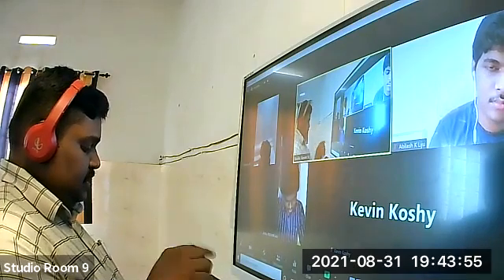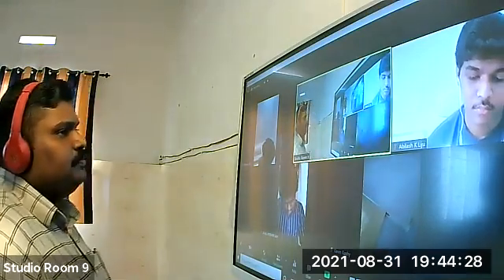Dr.Raju Davis International School | CLASS 11 POLITICAL SCIENCE PART2 | 31-08-2021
CLASS 11 POLITICAL SCIENCE  PART2  LOCAL GOVERNMENT